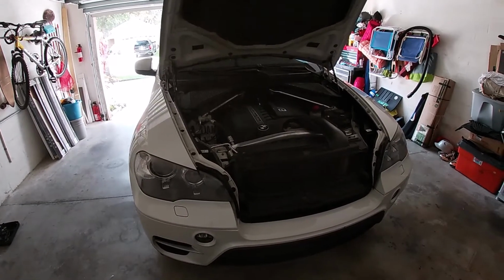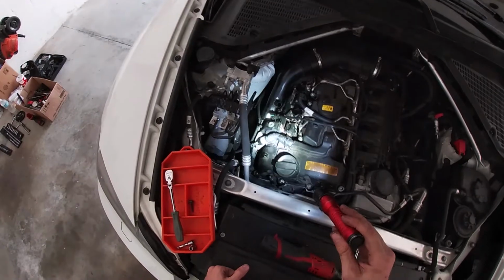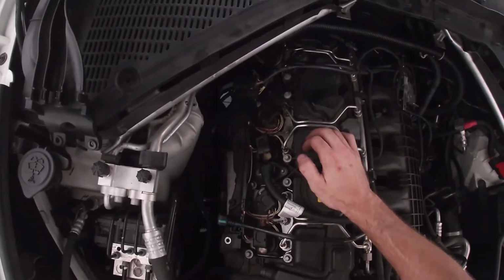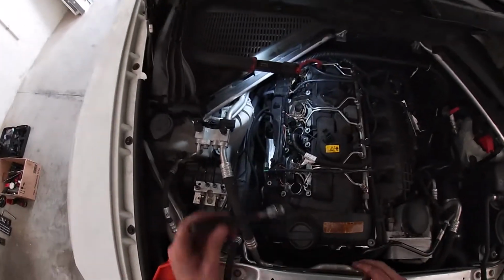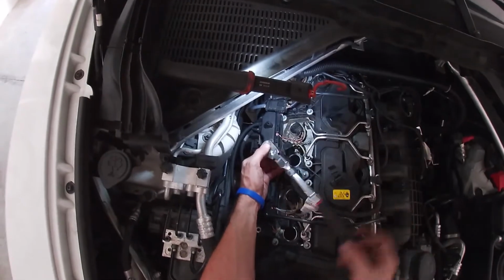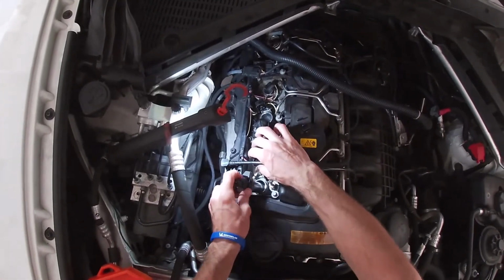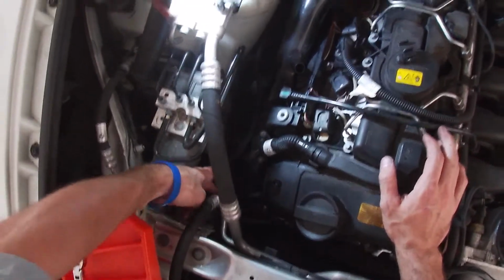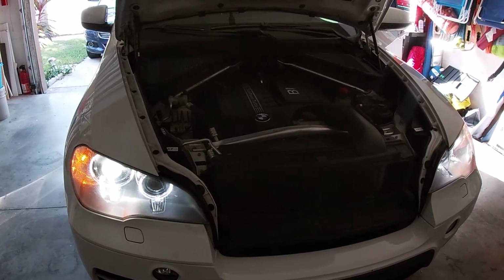2011-2013 (E70) BMW X5 N55 Spark Plug service * HOW TO *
In this service episode I replace the spark plugs on a 2011 BMW X5 with the N55 inline 6 cylinder, single turbo charged engine. This chassis is also known as the E70 X5. As I explain in the video, the maintenance interval is linked to the oil service, so depending on driving conditions, the spark plugs may be due anywhere from 35k-60k miles. When it comes to replacing spark plugs, the process is pretty straight forward and I always recommend replacing them with OEM parts. Hope you found this video helpful. Thank you and enjoy.

The orange storage try used in the video to store tools and parts are made by GRYPMAT, definitely recommended for any do it yourselfer and can be useful in a variety of applications and jobs;